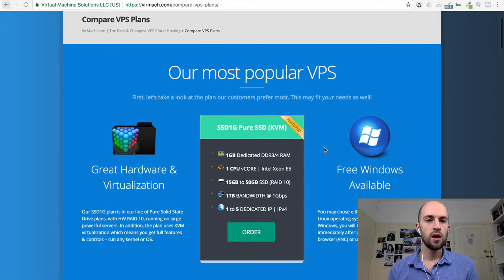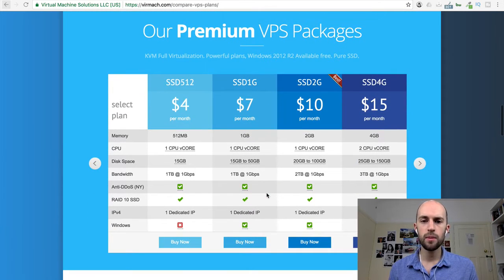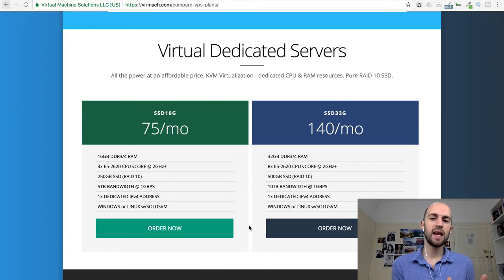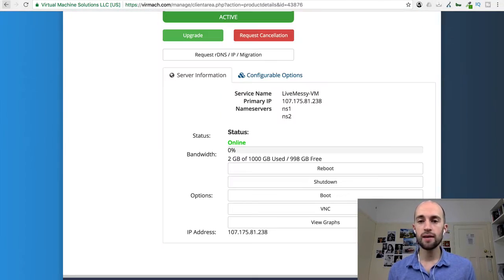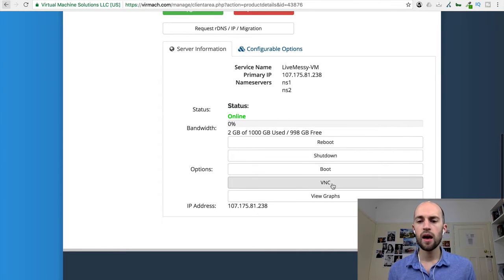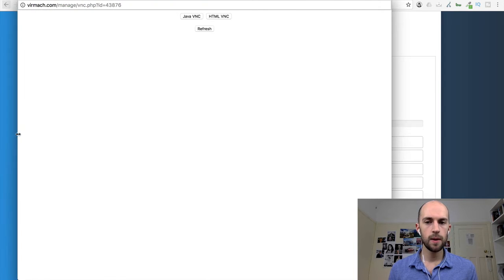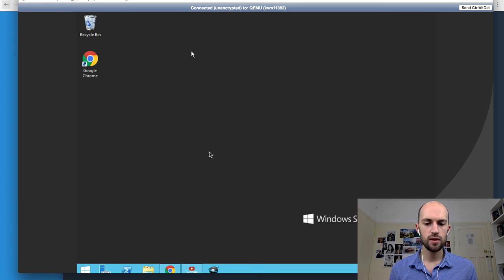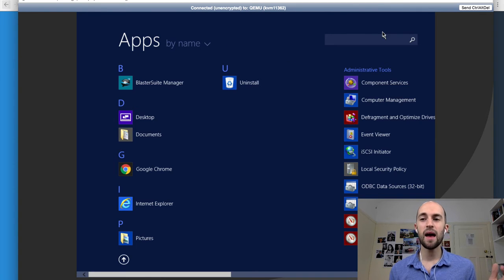Free Vps for Lifetime 2018,